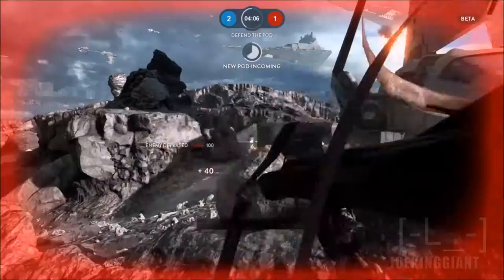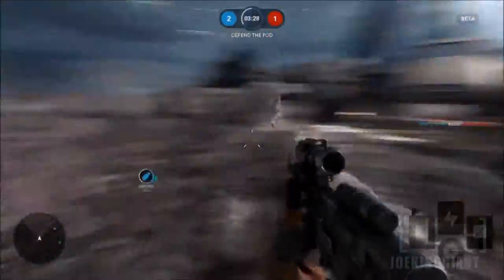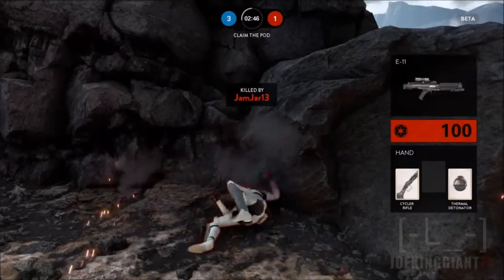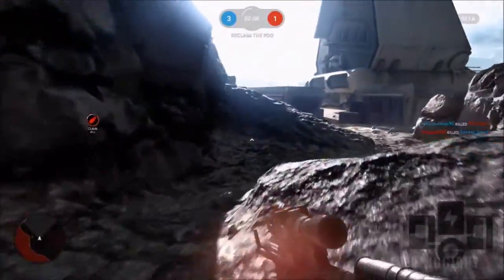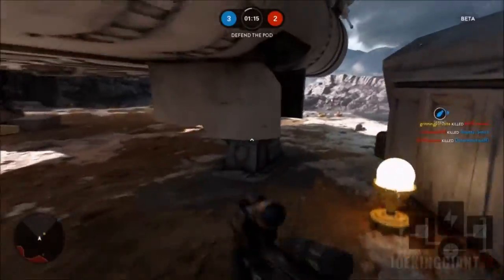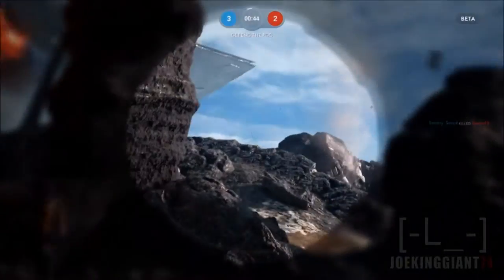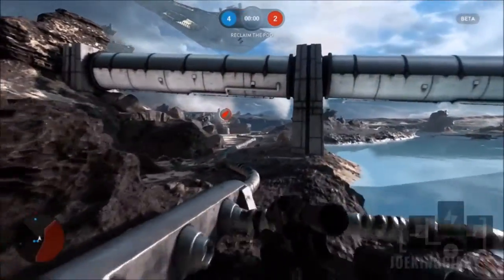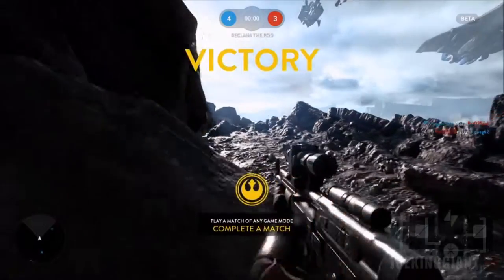Star Wars Battlefront BETA on PS4 FIRST IMPRESSIONS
Call of Duty: Black Ops 3 is a dark, gritty future where a new breed of Black Ops soldier emerges and the lines are blurred between our own humanity and the cutting-edge military robotics that define the future of combat.